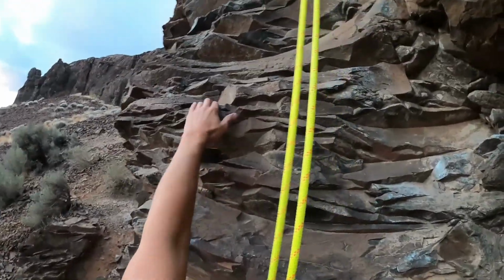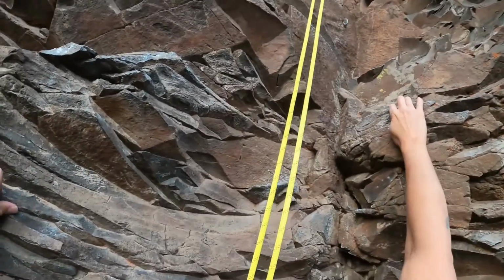Top Rope Solo / Rappel w ATC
Working out switching to rappel with ATC part way up a Top Rope Solo climb.